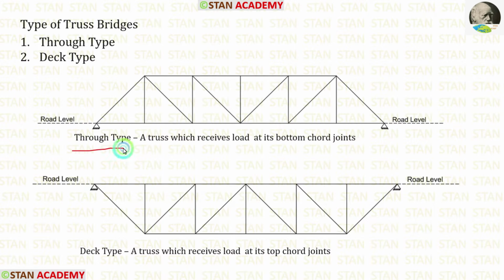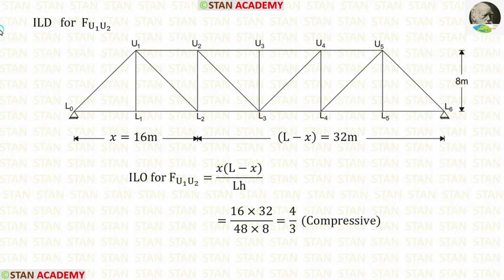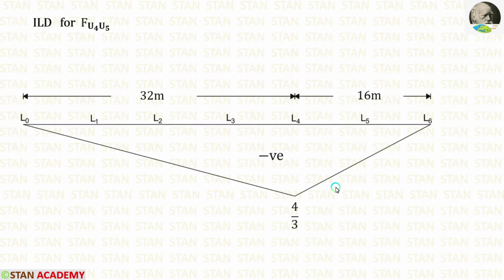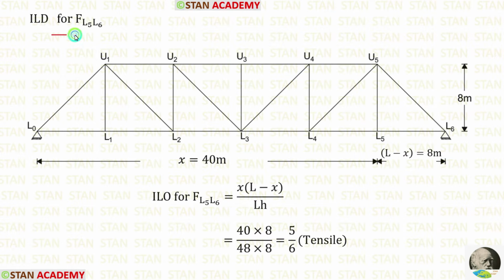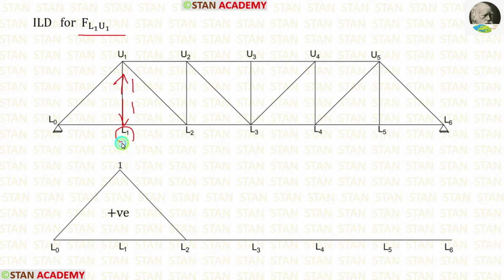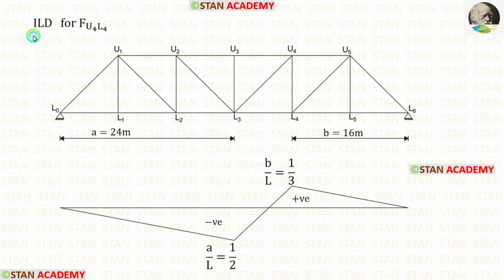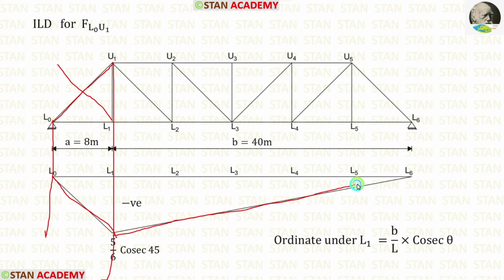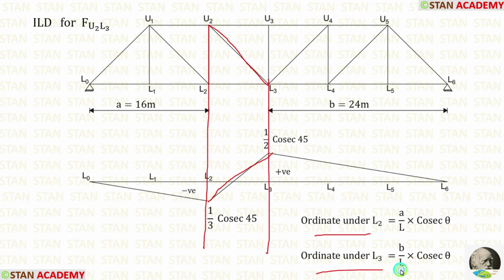Influence Line Diagrams for Pratt Truss with Parallel Chords - Solved Numerical